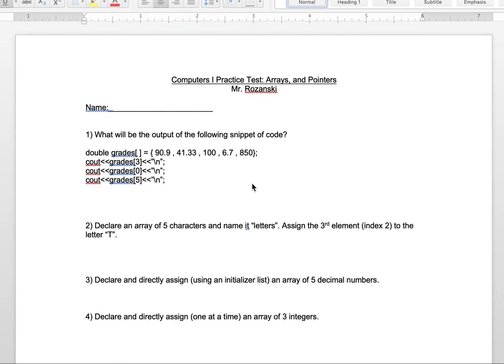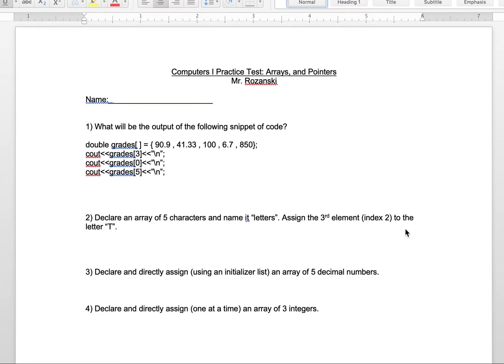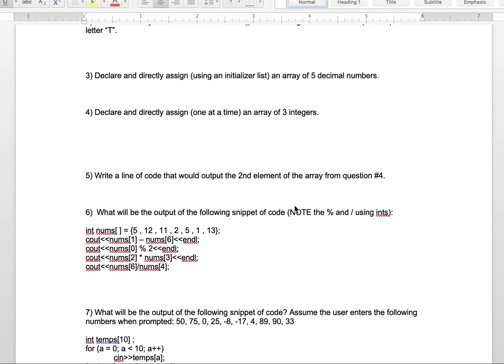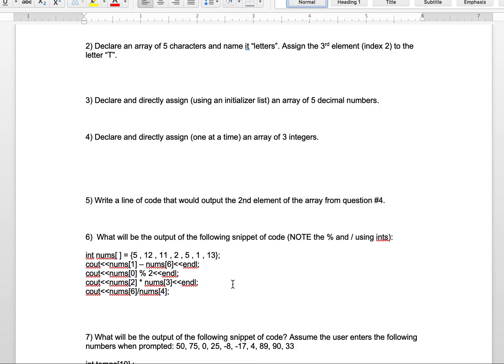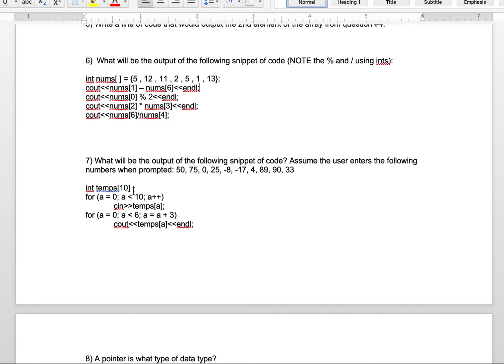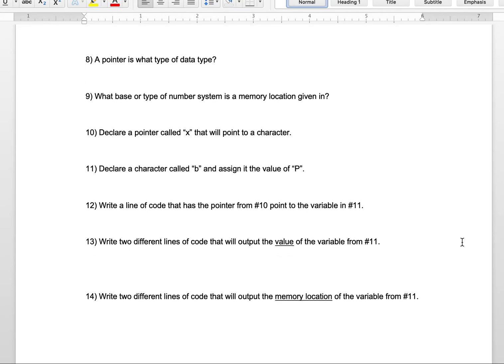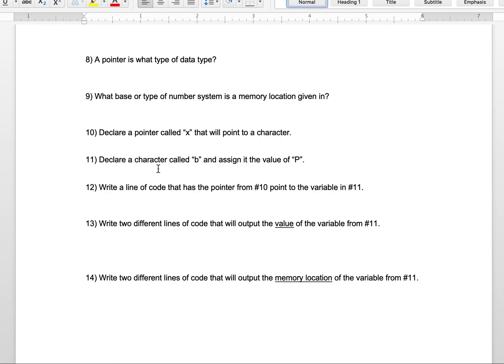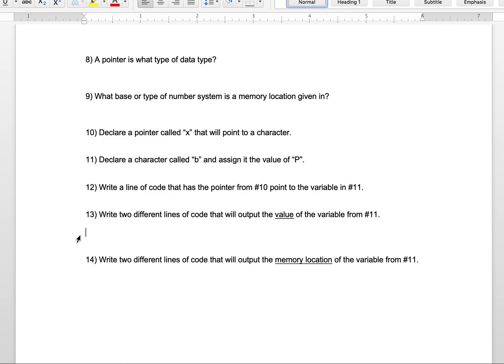Array and Pointer Test Practice